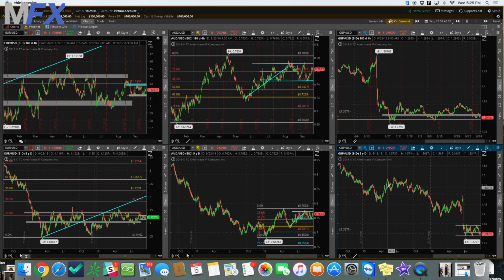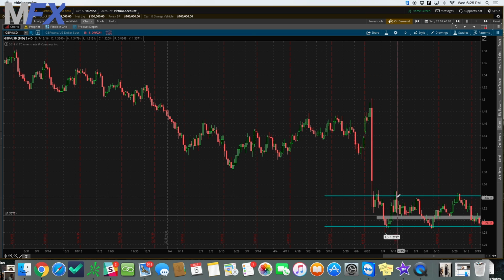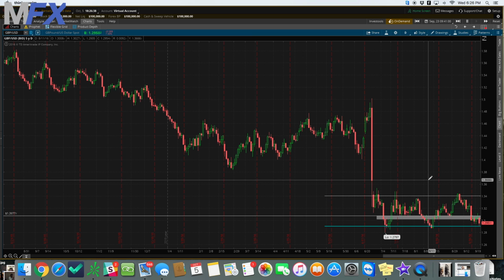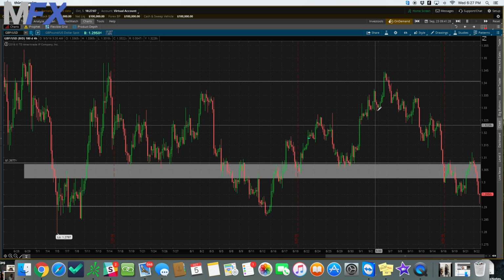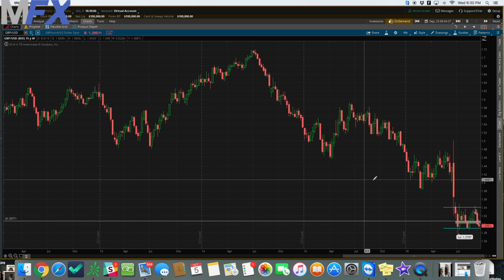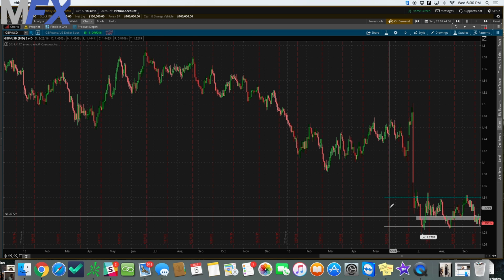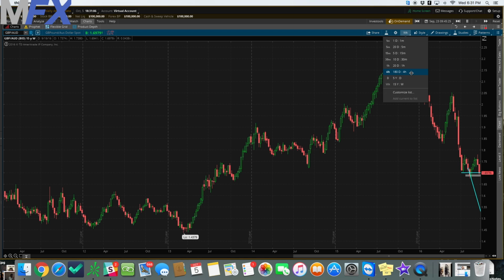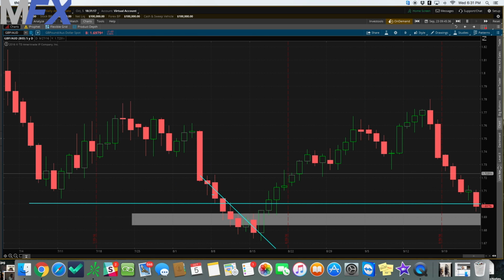Trader Tips | How To Spot A Trend in Forex